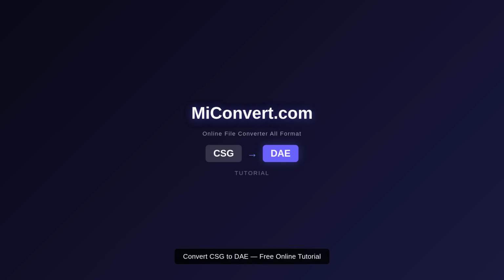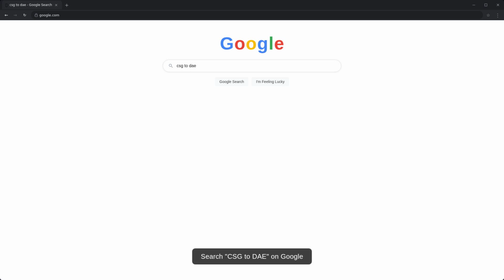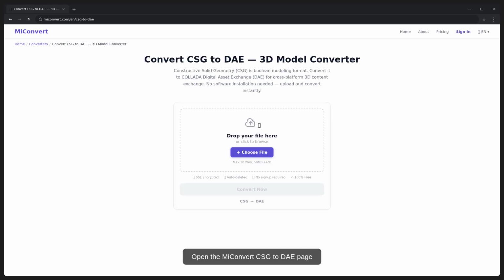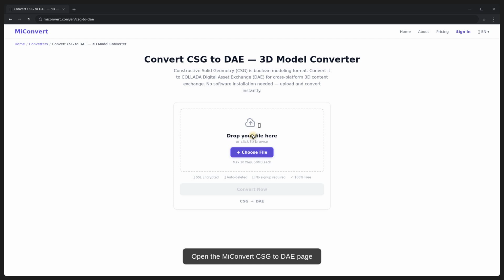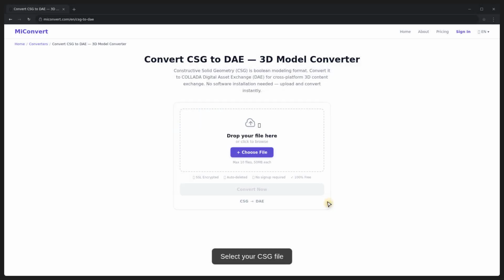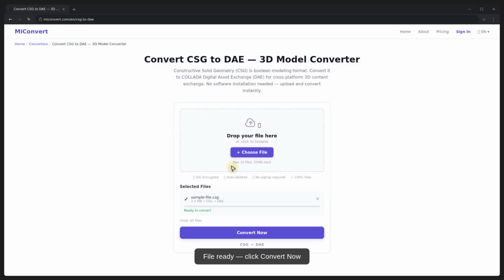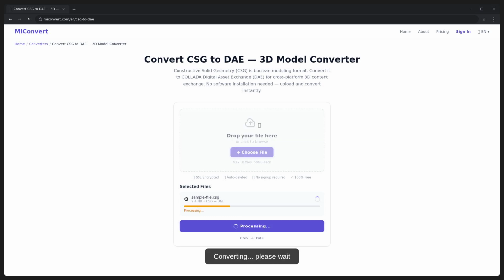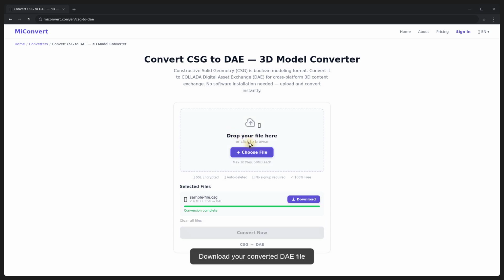Tips to Convert CSG to DAE on PC & Mobile Without Apps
Learn how to change CSG to DAE online incredibly simply and quickly. This tool maintains 100% of your original file's quality.

⏳ Timestamps:
0:00 - Why convert CSG to DAE?
0:06 - Searching for the tool on your browser
0:14 - Entering the main interface of MiConvert
0:20 - Selecting and uploading your CSG file
0:28 - Clicking the Convert button
0:35 - Waiting for the system to process for a few seconds
0:41 - Downloading the complete DAE format file
0:48 - Conclusion